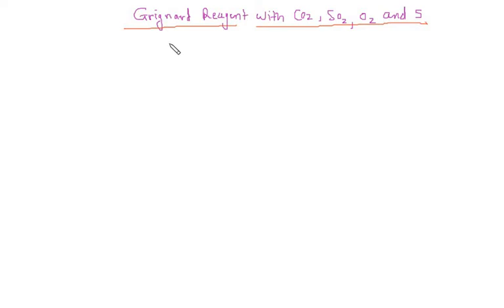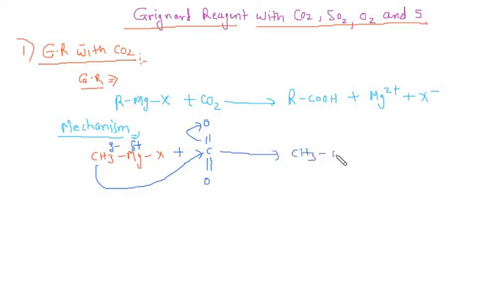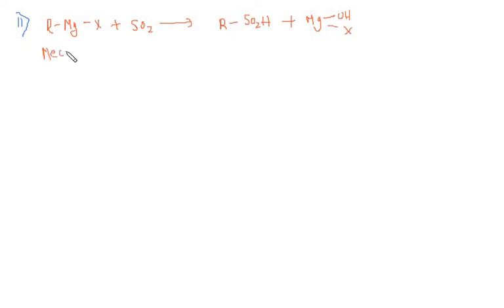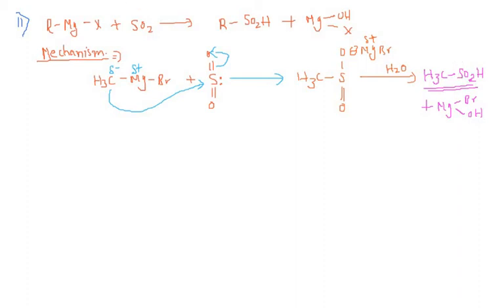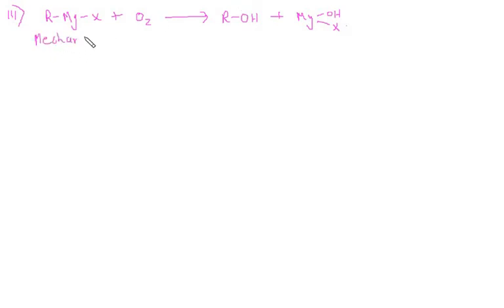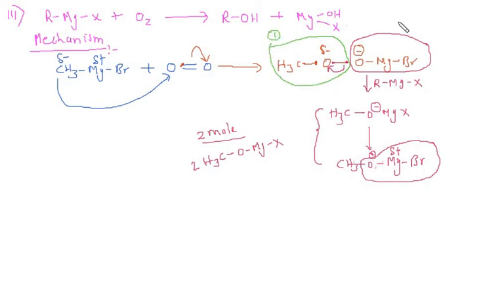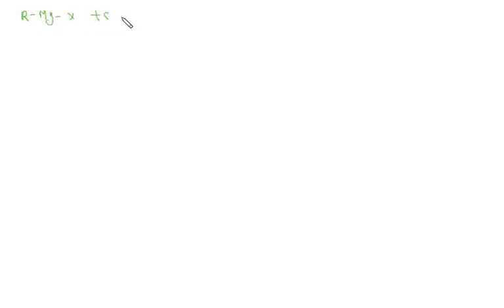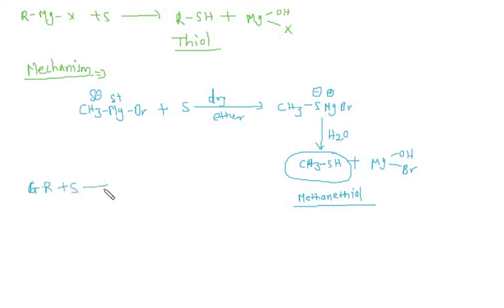Reaction of Grignard reagent with CO2 , SO2 ,O2 and Sulphur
in this video i have explained in detail about Rreaction of Grignard reagent with CO2 , SO2 ,O2 and Sulphur

keep watching.
keep learning
good luck